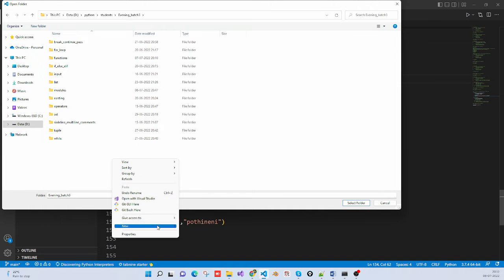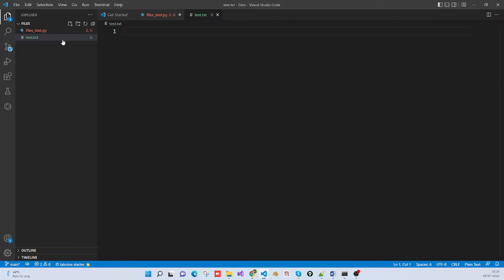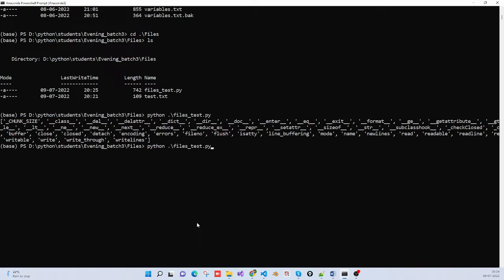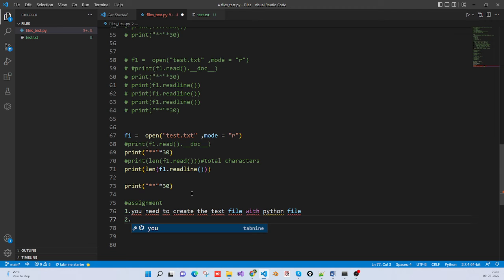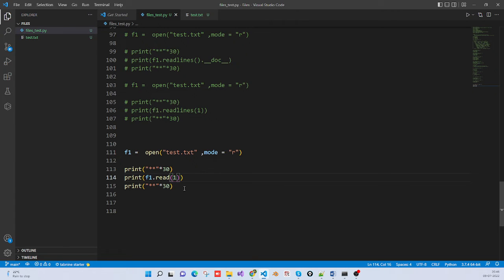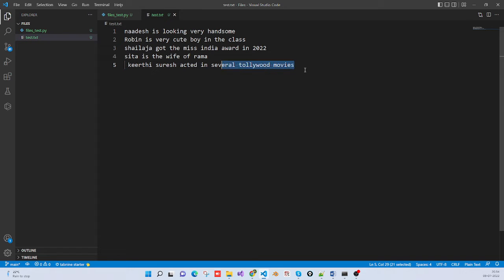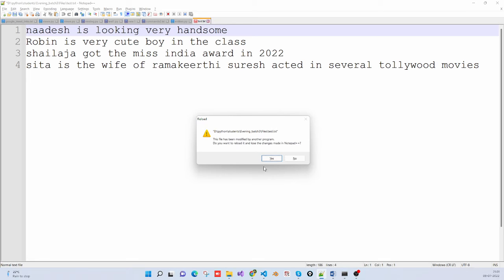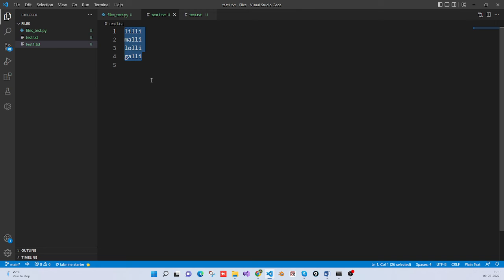files 2022 07 09 20 11 36